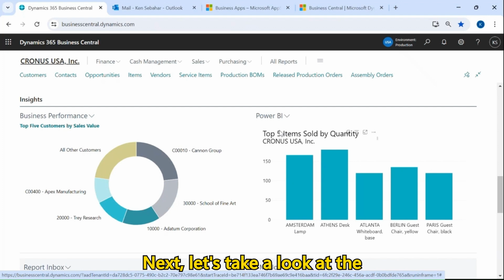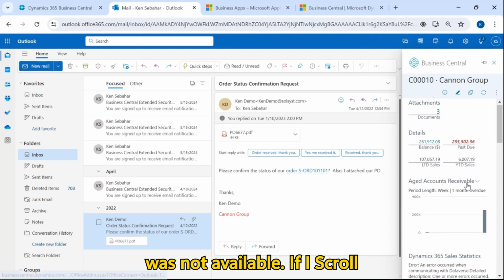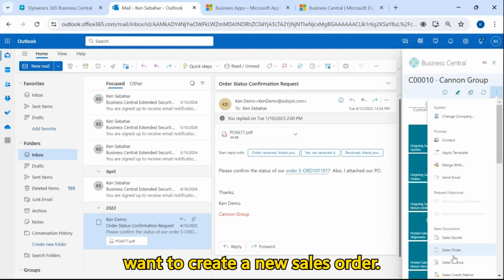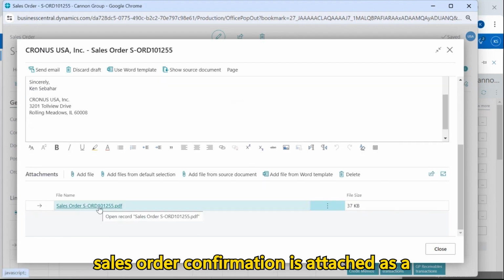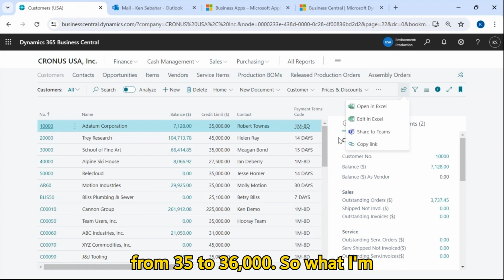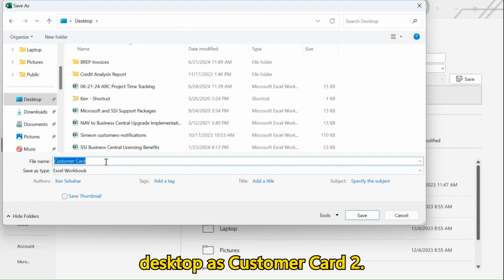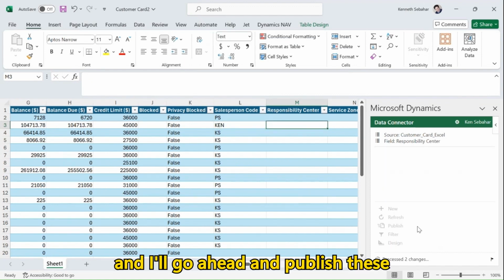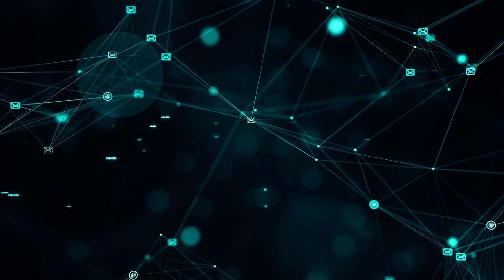An Overview of Business Central's Integrations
In this video, Ken Sebahar provides a high-level overview of Microsoft Dynamics 365 Business Central's powerful integration capabilities. Discover how Business Central seamlessly connects with various Microsoft applications to enhance your business operations.